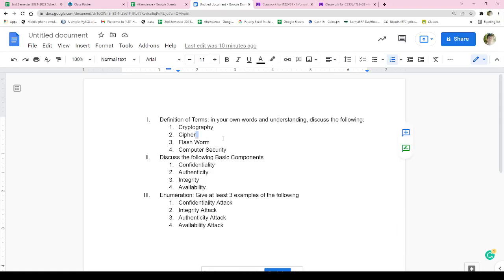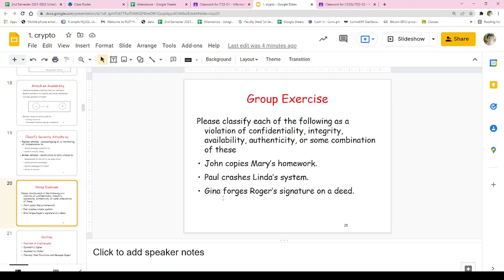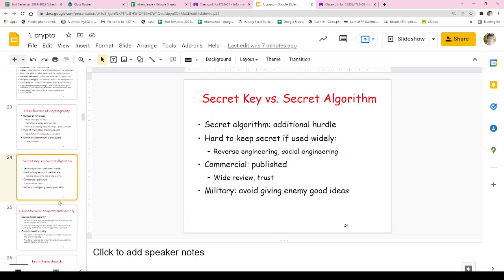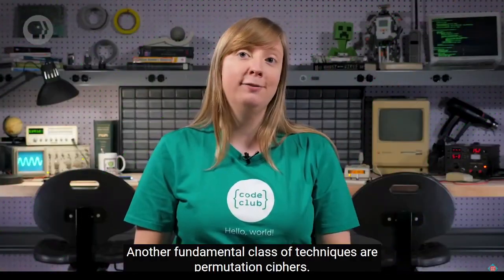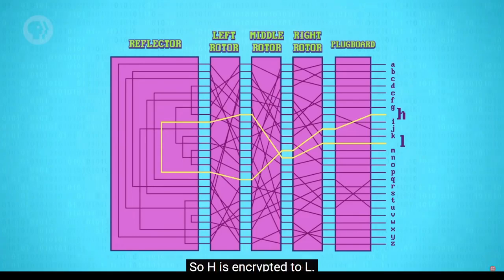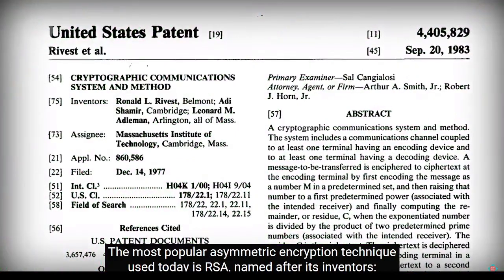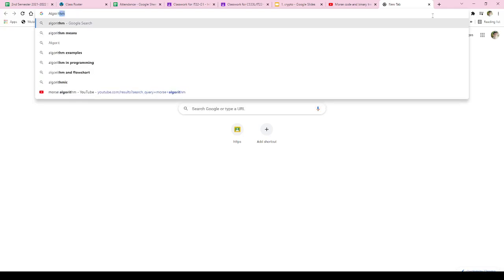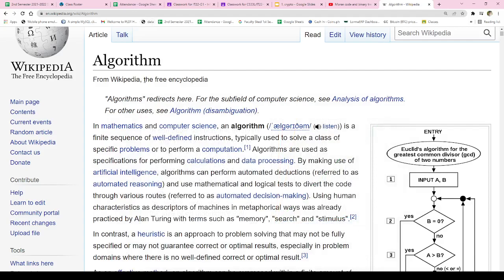IT 22 CS33 2022 03 01 15 19 01